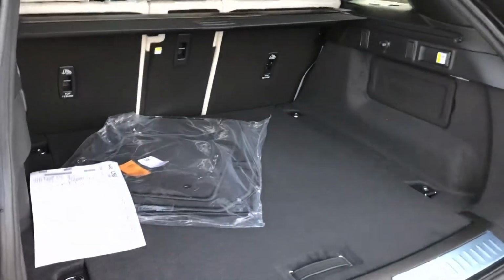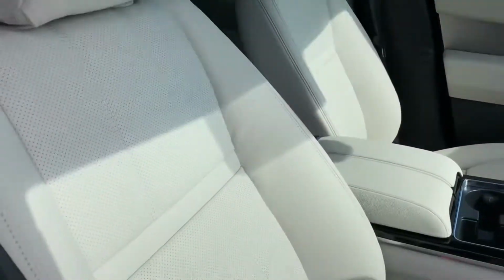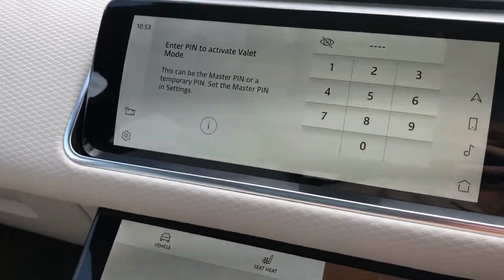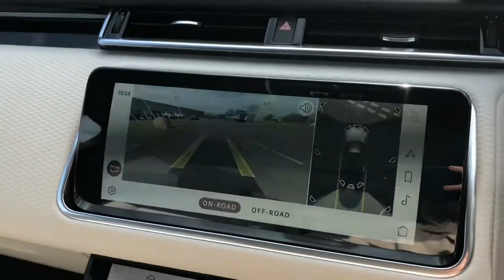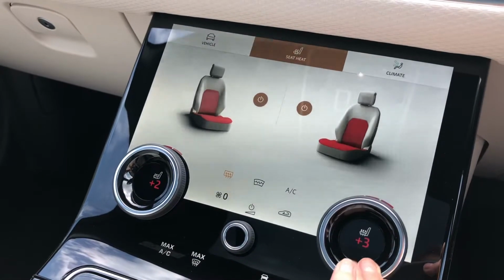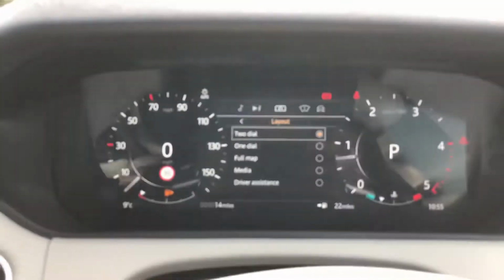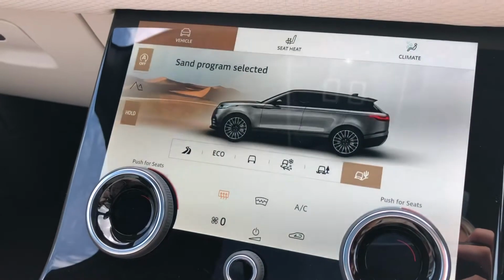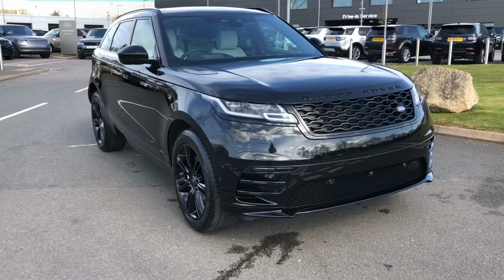New Range Rover Velar R-Dynamic at Stafford Land Rover –New cars for sale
Just into our stock, this Velar in Santorini Black, is now available for sale from Stafford Land Rover.

Chassis: 306920/298485
Fuel: Diesel
Transmission: Automatic
Engine Size: 2.0
Mileage: -

Features include:
- Sliding Panoramic Roof
- Head-up Display
- Memory Seats